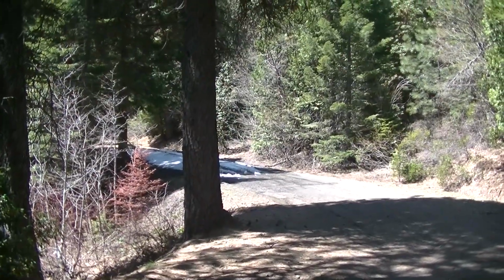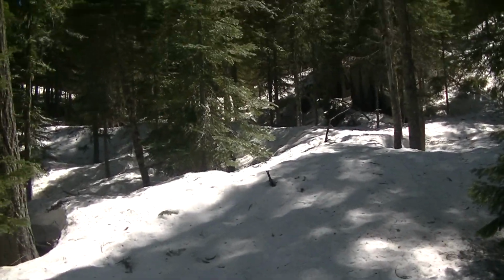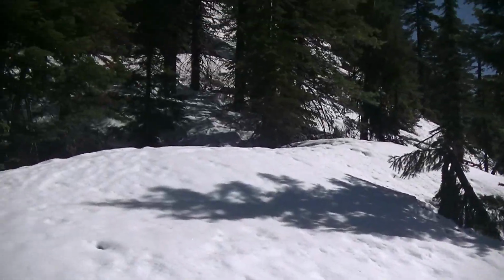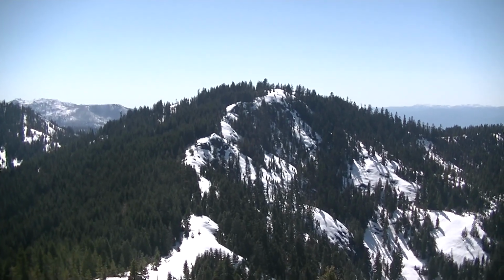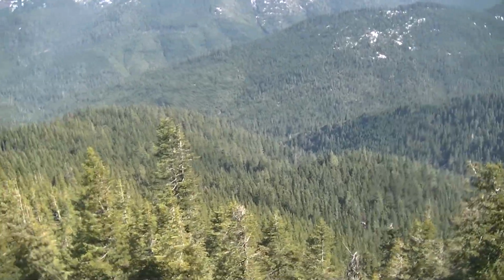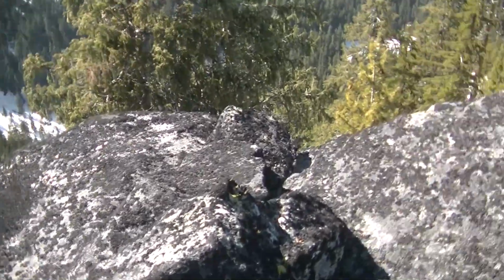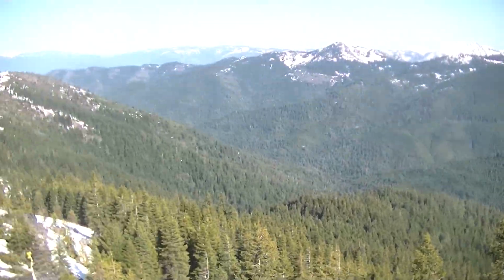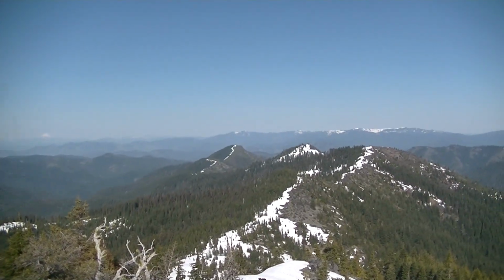5/13/2023 - Little Craggy Peak + drone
Small obscure summit - SW Oregon

Song: glue 70 - Coral Fumes